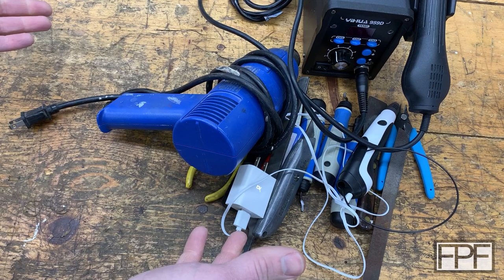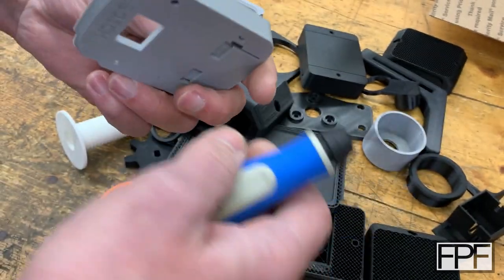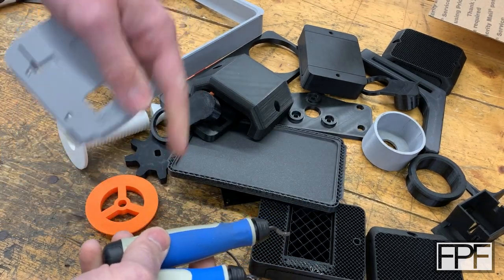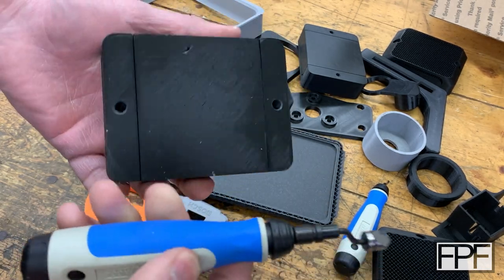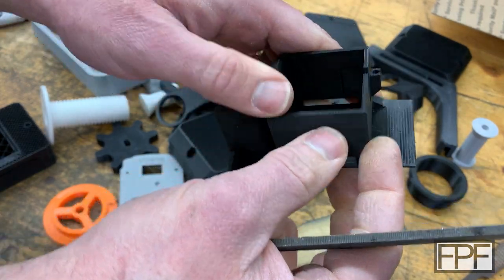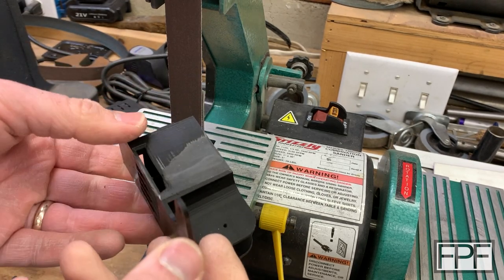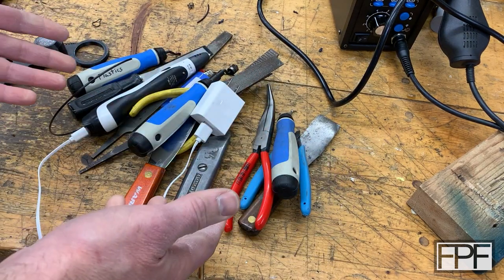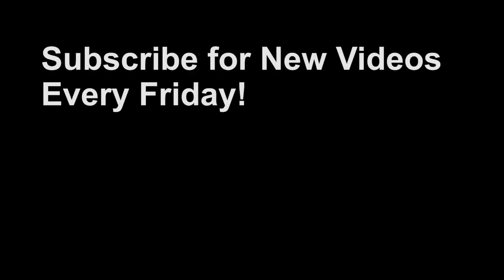Tools of The Trade for 3D Printing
Yihua Hot Air Station
Knipex Angled Pliers
Klein Needle Nose Pliers
Noga Deburring Tool
Noga Countersink Tool
Side Cutters
Stanley 299
Warner Flexible Scraper
Coarse File

functional
print